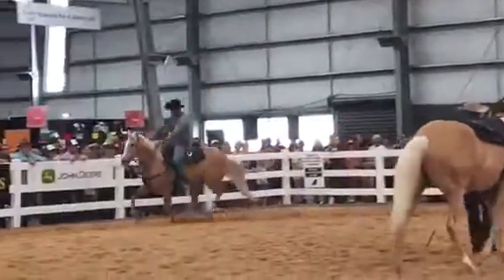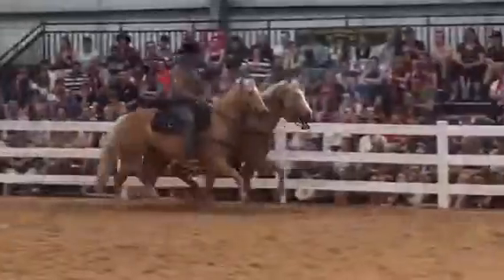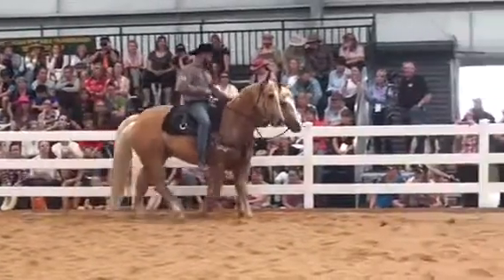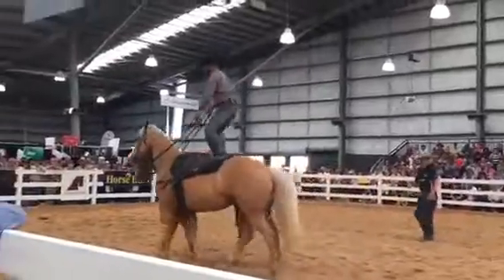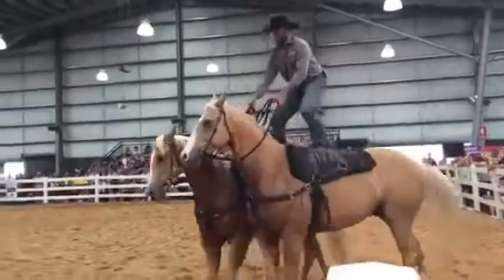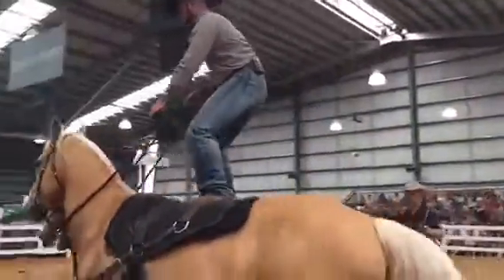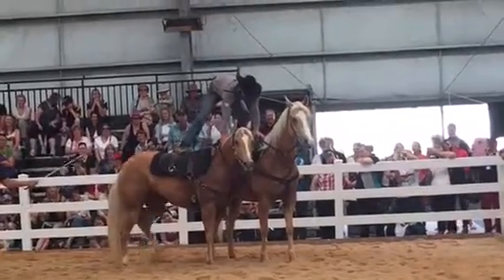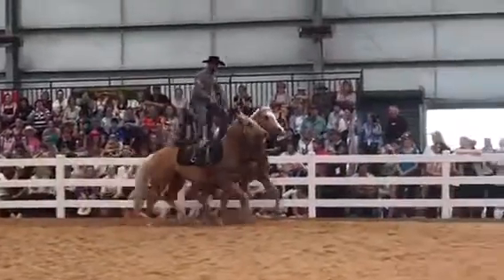Liberty Roman riding